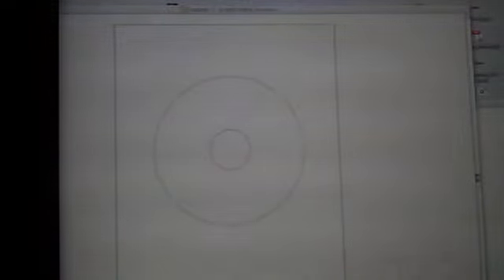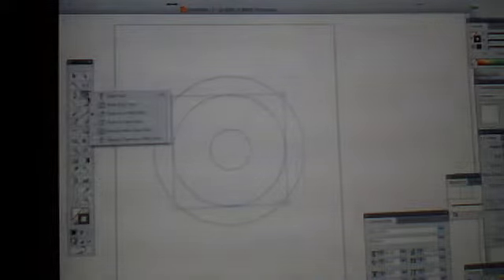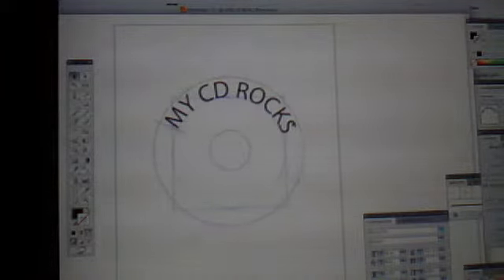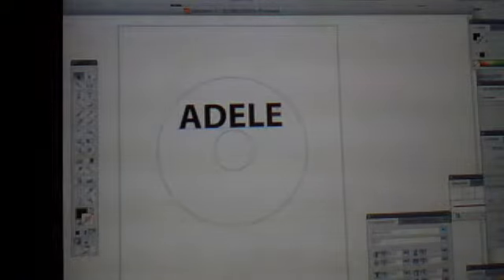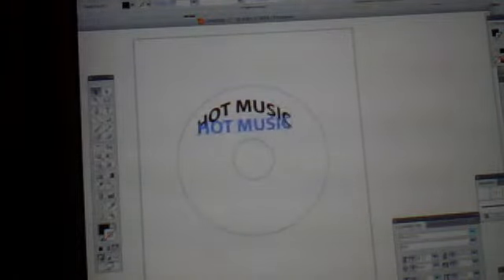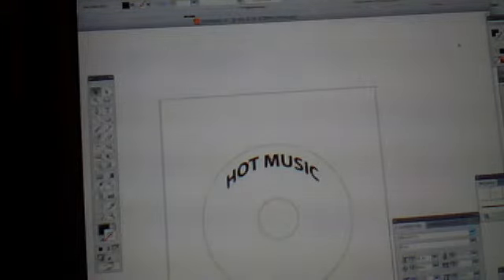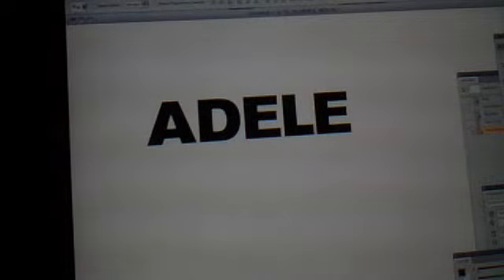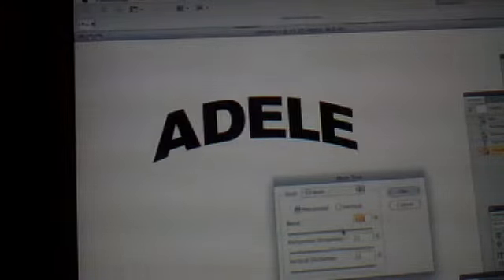AI Tutorial - Warping Type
professorNP's webcam video January 14, 2012 03:04 PM